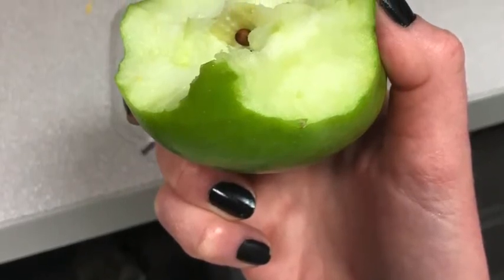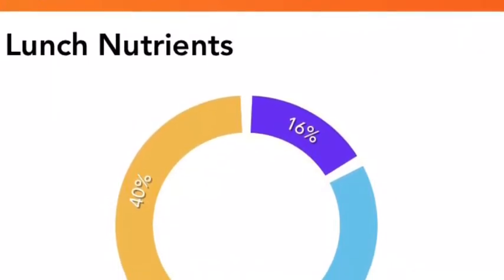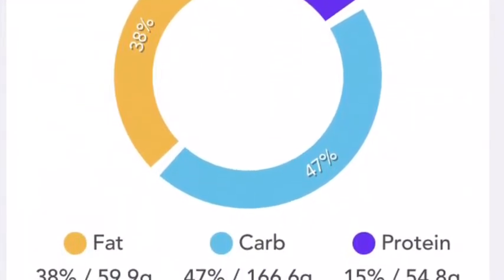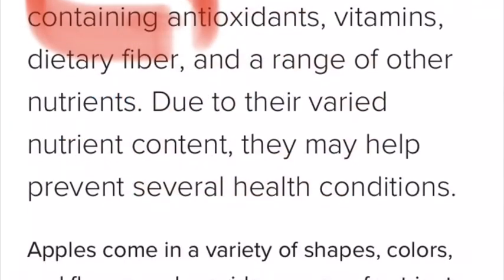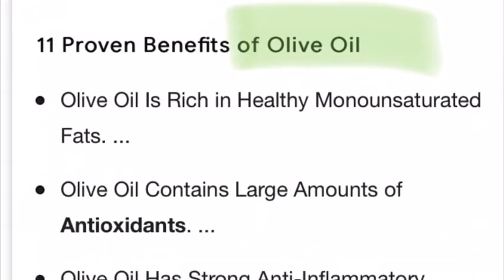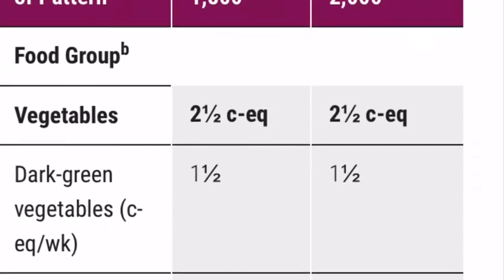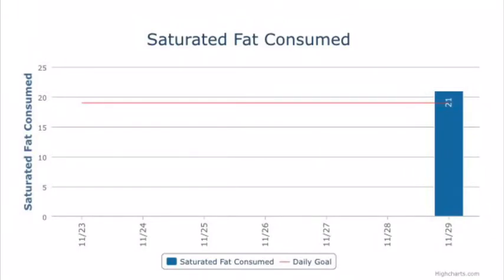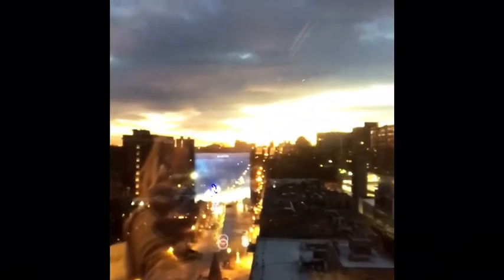Nutrition Self-Analysis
Sunshine Life Health & Wellness Coach
Dietitian/Fitness Nutrition Specialist RD, LD

Areas of interest: Mental Health & Eating Disorder Recovery (Virtual Coaching Offered)